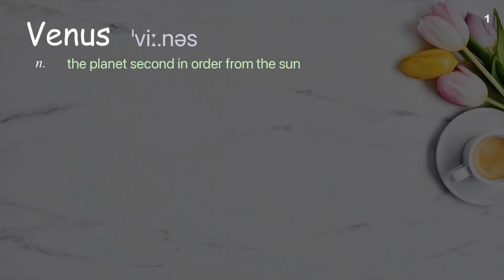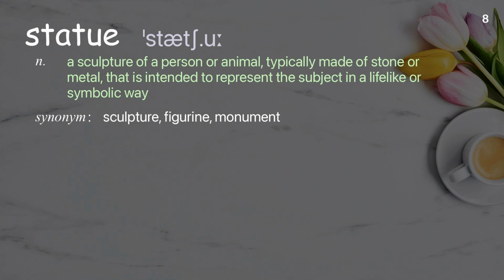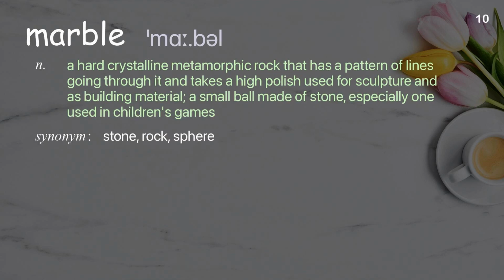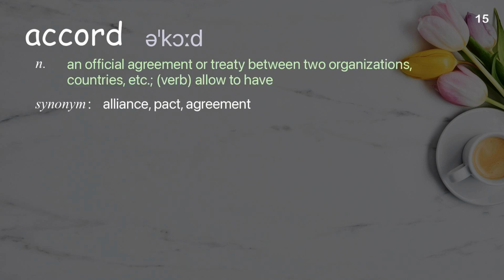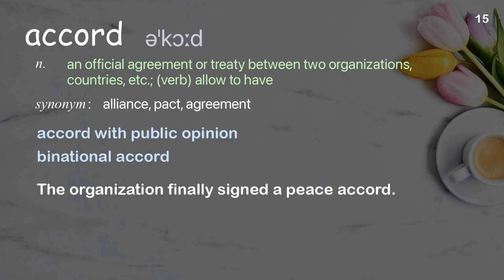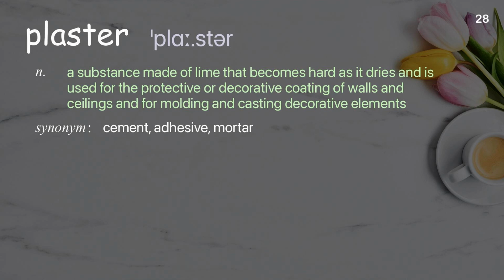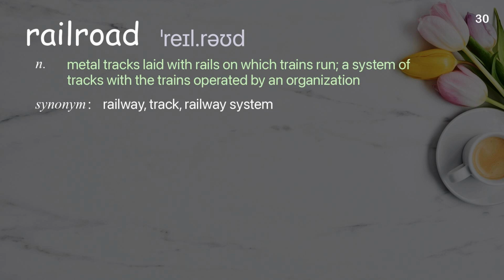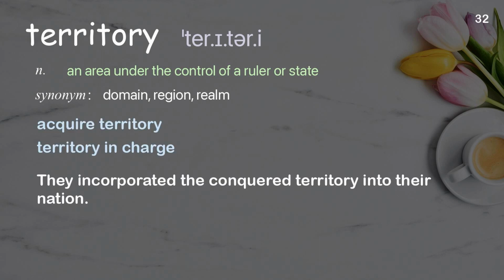32 Academic Words Ref from "The Intellectual Devotional: Week 4 Day 3, Venus de Milo"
■PLEASE NOTE